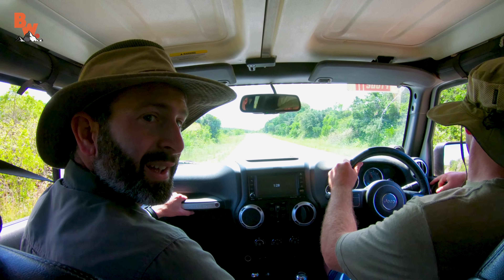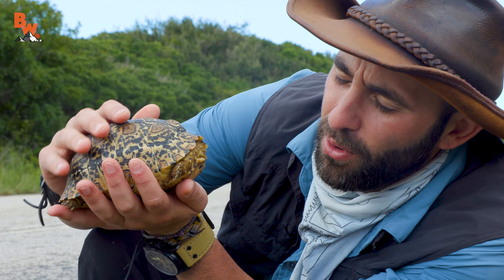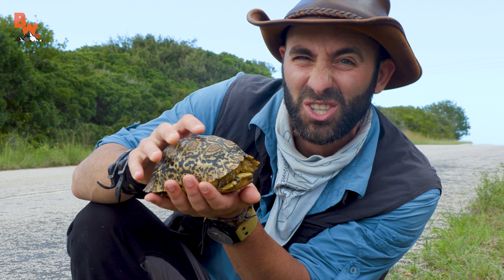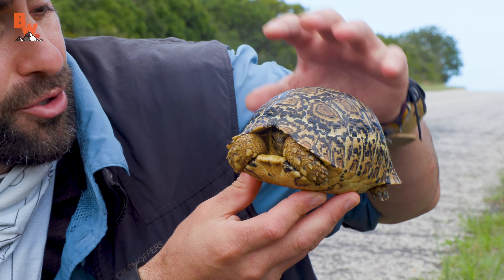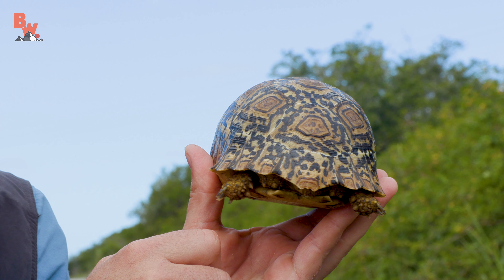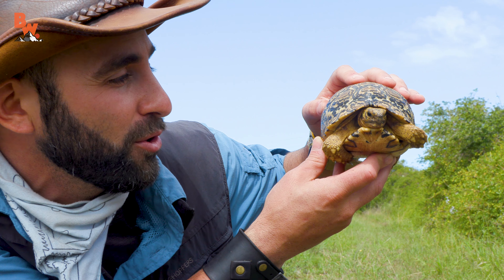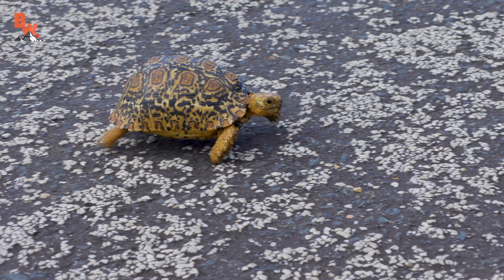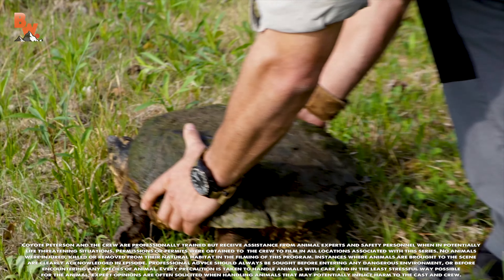Tiny Tortoise Dodges Traffic!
On this episode of Breaking Trail, Coyote saves a tiny Tortoise trying to dodge traffic!

Get ready to meet South Africa’s beautiful Leopard Tortoise!

April 5 - San Francisco, CA - SOLD OUT

April 6 - Portland, OR - SOLD OUT

April 7 - Seattle, WA - SOLD OUT

April 8 - Boulder, CO - SOLD OUT

HUGE THANKS to the Reserve Protection Agency for hosting the crew at this location. Please visit their website to find out more about their efforts to protect South Africa’s wildlife!